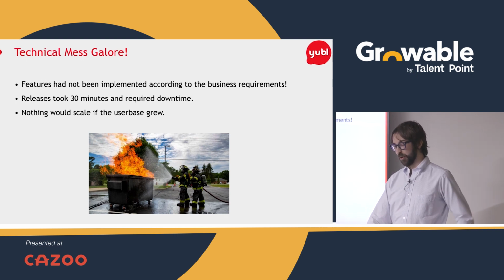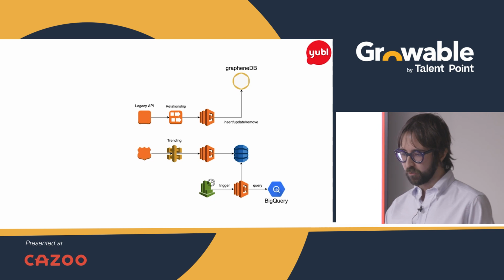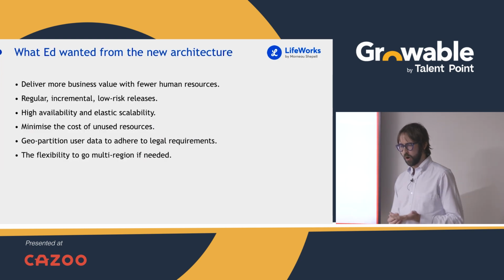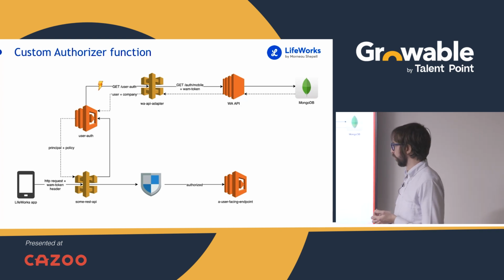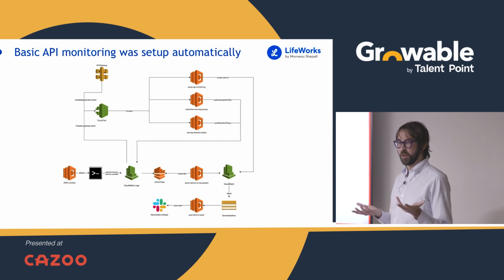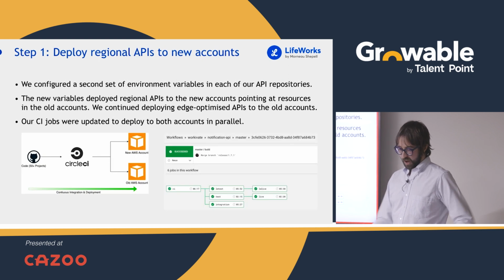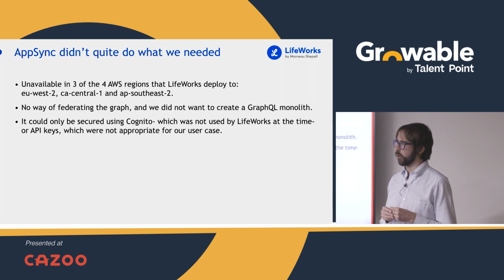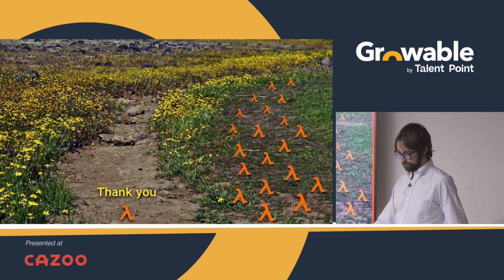Planting Serverless Flowers in the Brownfield | Scott Smethurst @ Uptime | February 2020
Scott Smethurst, Serverless Consultant at Uptime, takes us on a whistle-stop tour of the serverless projects he's worked on over the last four years.

As a consultant, Scott often helps introduce serverless tools in to existing architectures, which creates a whole different set of headaches to working on greenfield builds. He runs through some of his biggest challenges, including how Yubl replaced a technical mess with a fully serverless architecture and how LifeWorks utilised AWS to pivot their business.

Scott also covers a range of the technical challenges that can arise a year or so into the life of a serverless project, and presented some of the more intriguing solutions his team have come up with along the way.

Scott’s passion for computing began when he was gifted a Commodore 64 for Christmas in 1988 and really took hold while studying Computer Science at the University of Manchester. He’s been an Architect, Lead Developer, and Consultant in a variety of industries, at companies ranging from a multi-billion pound corporation to a failed start-up. For the past 4 years, Scott has specialised in designing and building leading-edge serverless back-ends, predominantly using AWS.

This talk was given during our "Why So Serverless?" meetup, hosted by Cazoo at their (amazing) offices.

Growable are on a mission to keep London's tech community ahead of the latest trends, helping our community to accelerate their careers within the tech sector.

We do that by partnering with companies tackling real-world problems at scale, inviting speakers to give their innovative insights into issues that the entire industry faces.

If you would be interested to know more, speak at one of our events, or collaborate with us as a host/partner, please reach out at our

Or get all of our latest news, updates, event videos, and plans from our